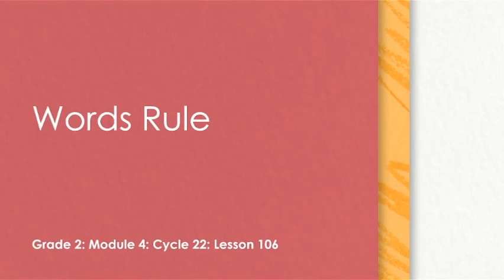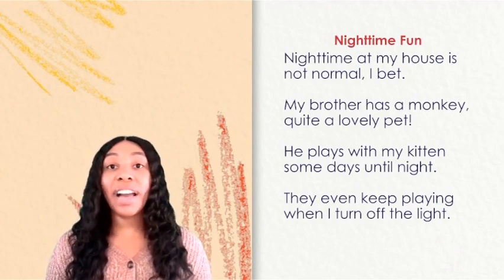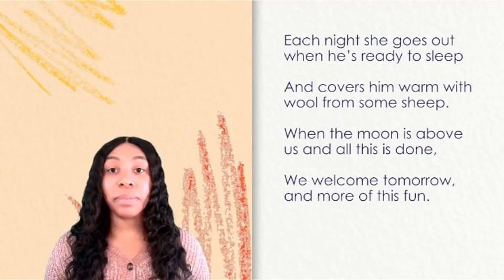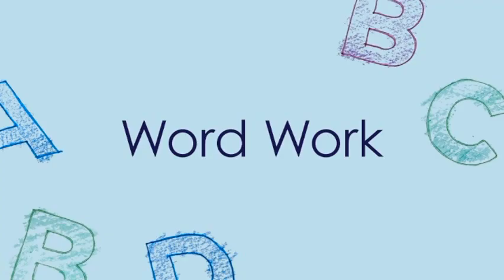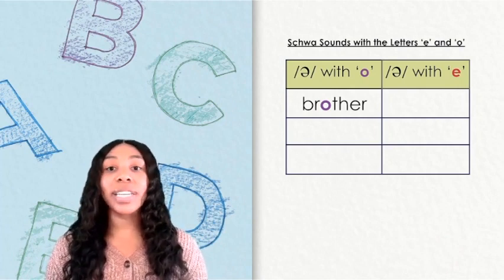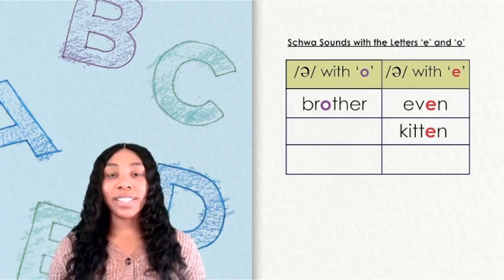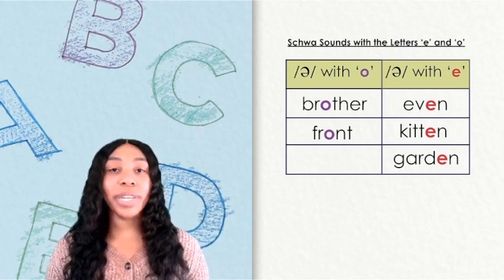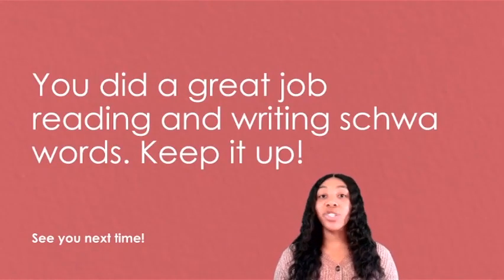GRADE 2 - LESSON 106